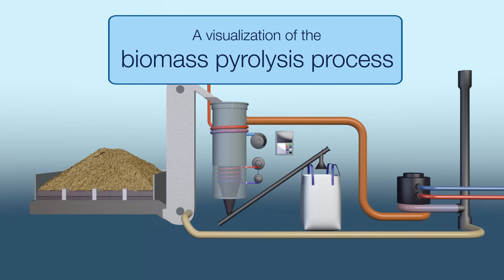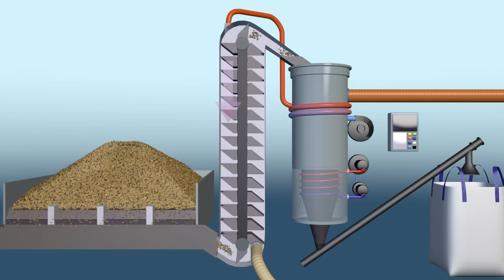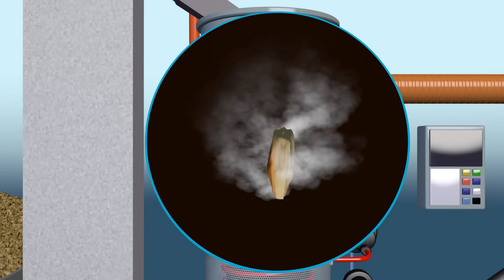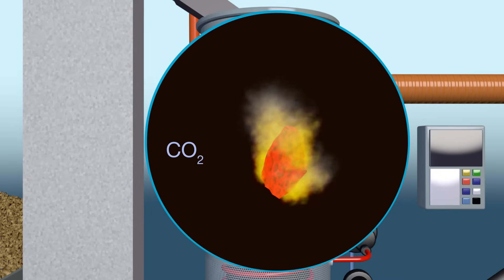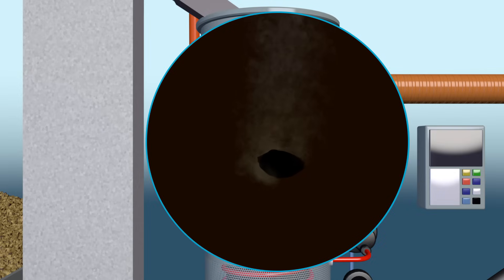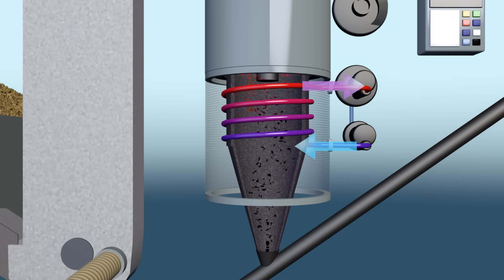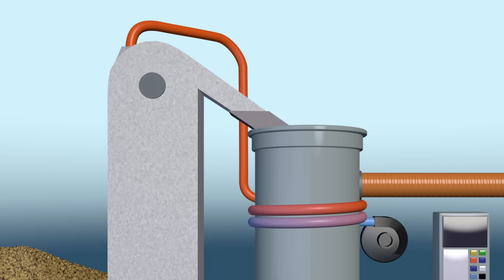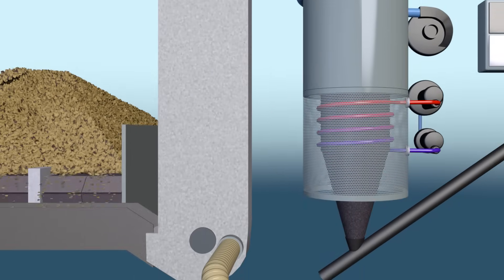Biomass pyrolysis process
Wooden or agricultural biomass is treated with high temperature. That process results in quick concentration of elemental carbon and disappearance of the fibrous structure improving its grindability.
In order to maximize efficiency of pyrolysis process flue gases cooled down in the heat exchanger.